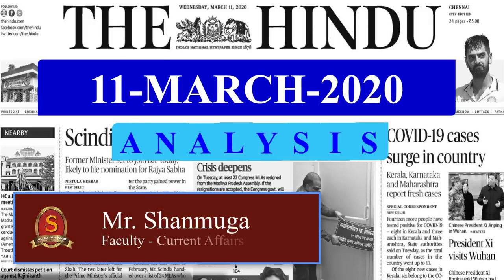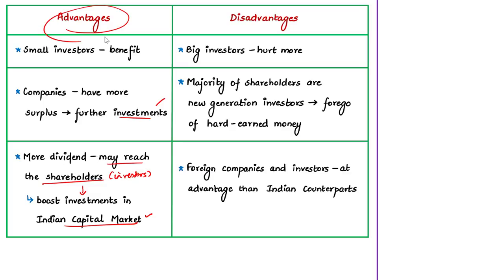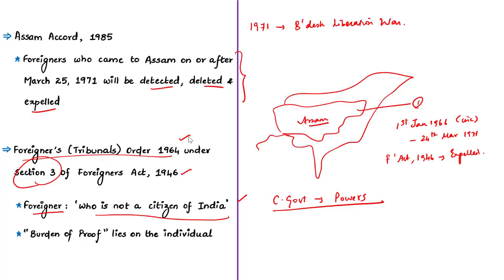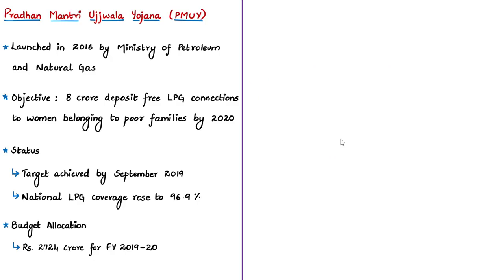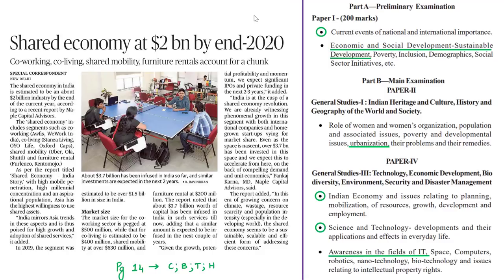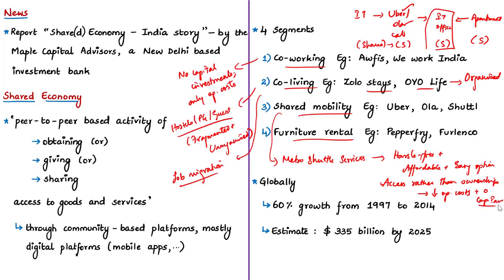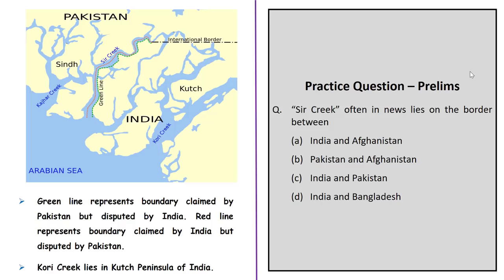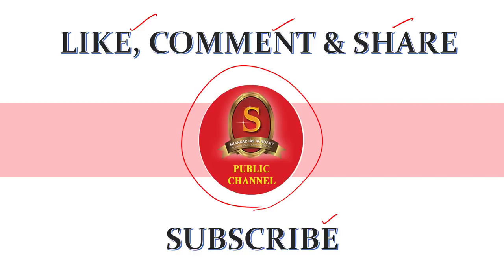The Hindu Daily News Analysis | 11th March 2020 | UPSC Current Affairs | Prelims - Mains 2020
Time Stamping of news articles:
1. A progressive system of taxation (OPED) - 0:34
2. For a universal status of personhood (Editorial) - 08:02
3. LPG scheme closed, but only 3 States have gone kerosene-free - 14:15
4. Shared economy at $2 bn by end-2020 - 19:19
5. Dolphin found washed ashore - 26:40
6. Kasuri recalls plan for Sir Creek pact - 28:32
7. Practice cum Revision – MCQs - 29:37

Important topics such as TaxationofDividend ForeignersTribunal PMUY SharedEconomy IndiPacificHumpbackedDolphin SirCreek are vividly discussed in UPSC Civil Services Exam Perspective in this video, with a special Practice cum Revision session in the end.